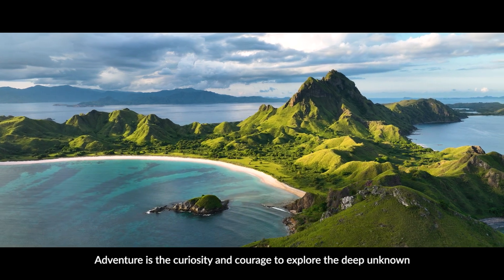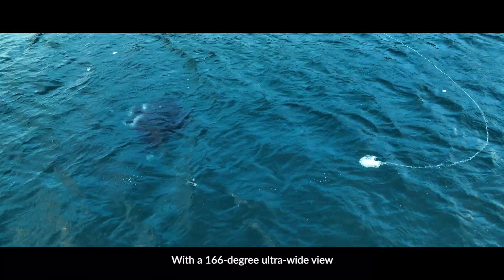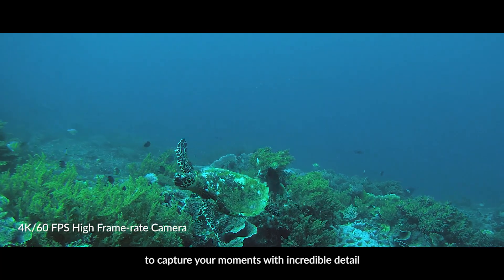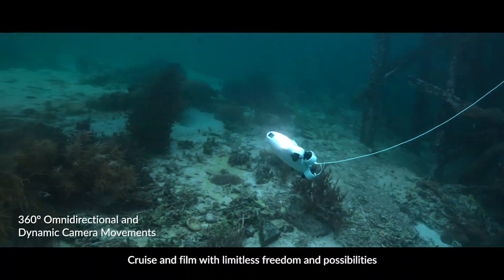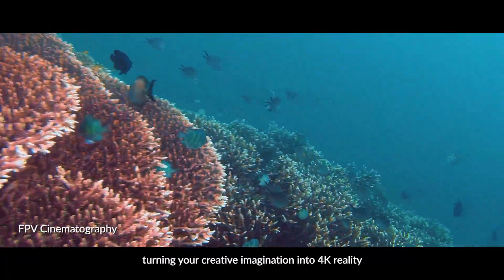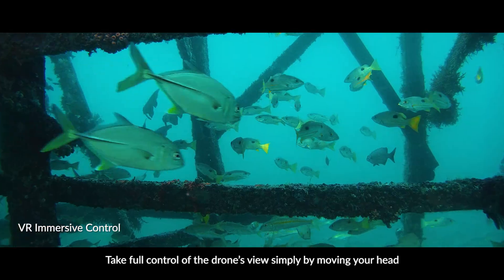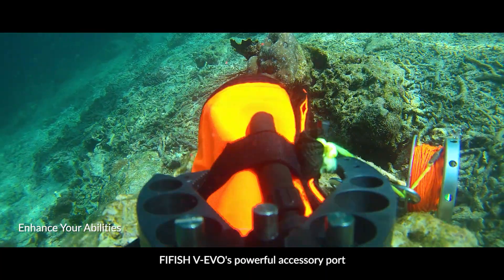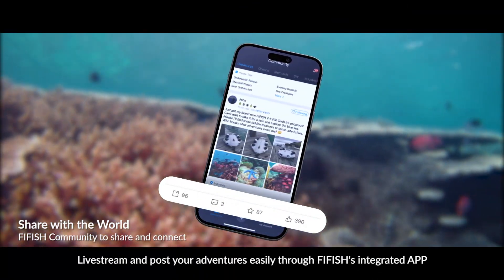Qysea FIFISH V-EVO - Underwater Robot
FIFISH V-EVO is the first underwater drone to combine a 4K UHD · 60FPS camera with 360-degree autonomous movements.